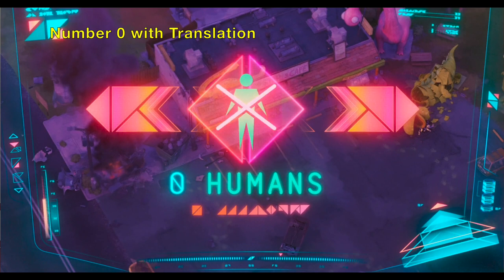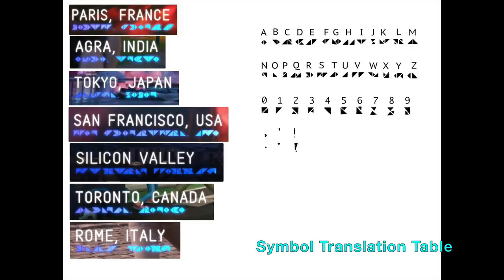Secret Messages in Mitchells Vs the Machines: Symbols Decrypted and Translated Robot Language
Machine Symbols Translated and Decrypted Language from film The Mitchells Versus the Machines 2021 animated film. Find out what the machines are saying in hidden text inside the movie. Includes a complete translation table for all roman alphabet symbols and numerical digits, and their equivalent triangular symbol. Find out what Glaxxon and Zebulon were saying and view the hidden Easter egg reference of Roy Batty's "Tears in the Rain" quote from Blade Runner (1982 film). The Mitchells versus the Machines, a Netflix film by Mike Rianda, is a movie about robots becoming sentient and attacks humans, and how the Mitchells family saves the day.

PSN: edepot